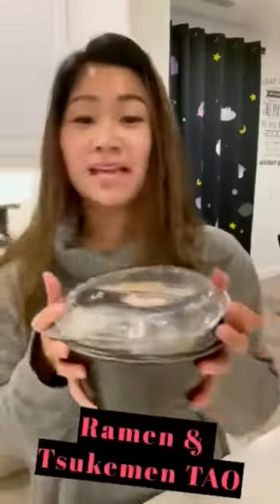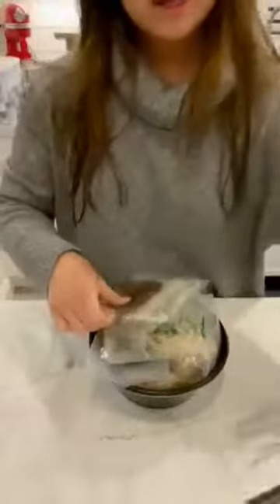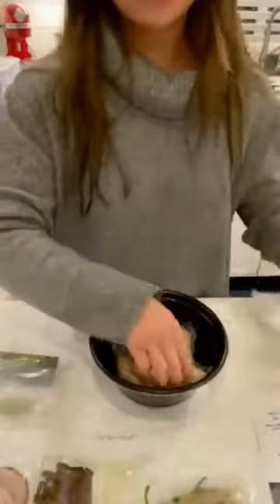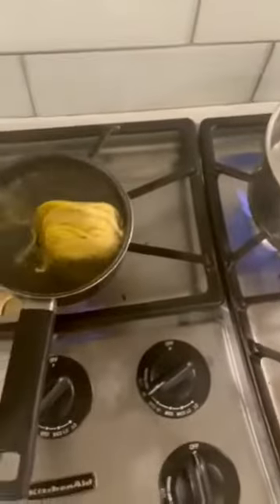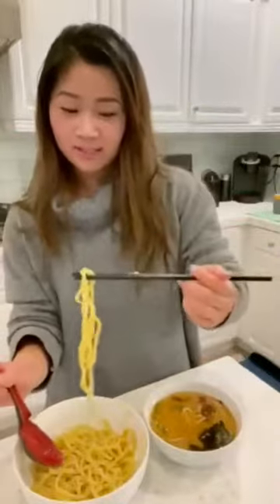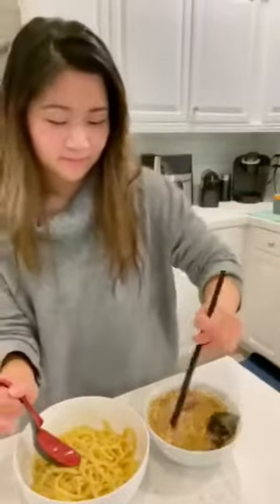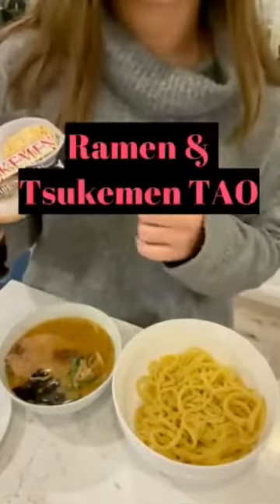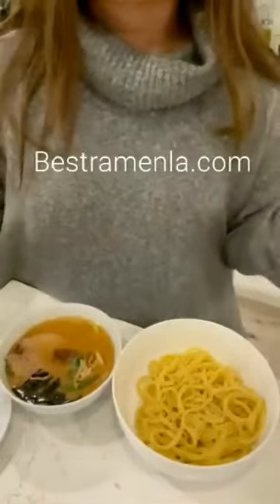LALALA X LA's Best Ramen Contest #54 (RAMEN & TSUKEMEN TAO)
☆☆LALALA X LA's Best Ramen Contest rules!☆☆

1. Total 80 ramen cooking videos will be attending this contest.
  All participants used one of the frozen ramen from following ramen restaurants.
・RAMEN & TSUKEMEN TAO
・Shin-Sen-Gumi
・E.A.K. RAMEN
・KITAKATA RAMEN BAN NAI
・DAIKOKUYA
・HACHIOJI CRAFT RAMEN
・TSUJITA LA
・KILLER NOODLE TSUJITA

2. Videos will be uploaded on our YouTube channel. (3/1/-3/15)
The video gets the most likes👍, will win a prize. (1st prize will receive $400)